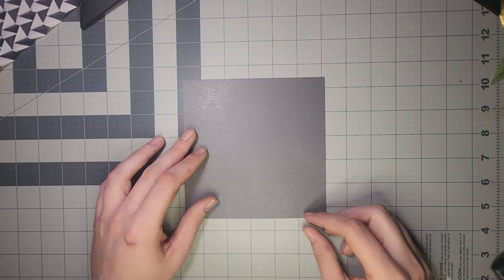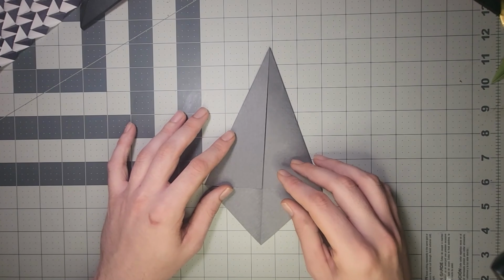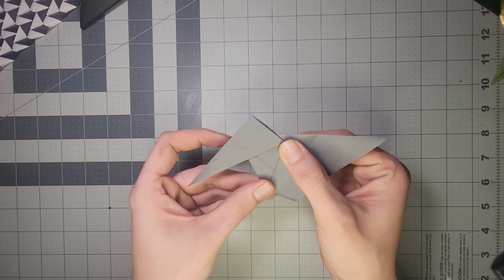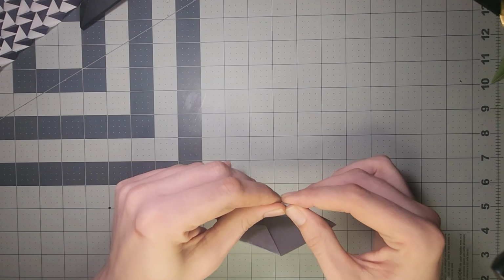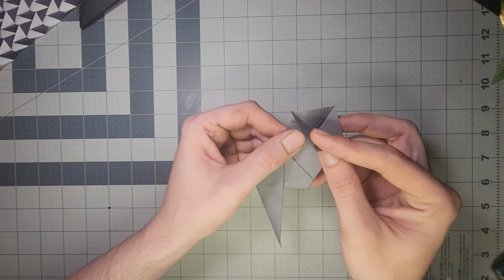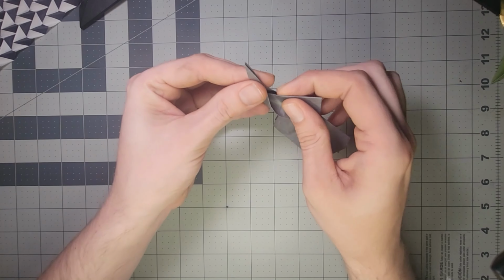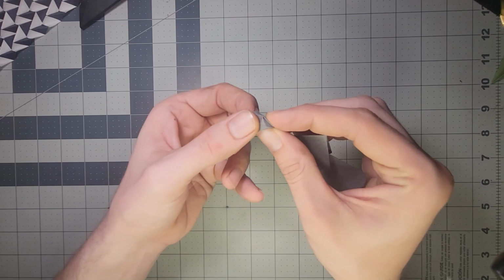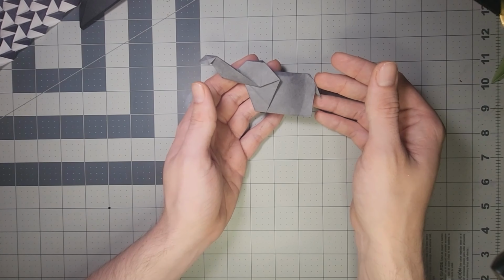Easy Origami Elephant How to Fold Akira Yoshizawa's Easy Baby Elephant Video Tutorial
Learn to fold a cute baby elephant in this easy-to-follow video tutorial on one of Akira Yoshizawa's Elephants.

This is the first video of the series Akira Yoshizawa - A World Through Origami, where we cover some of the models created by the legendary Akira Yoshizawa, father of modern origami.

00:00 Introduction
00:52 Paper Choice
01:10 Folding

This video was created with the permission of The International Origami Society.